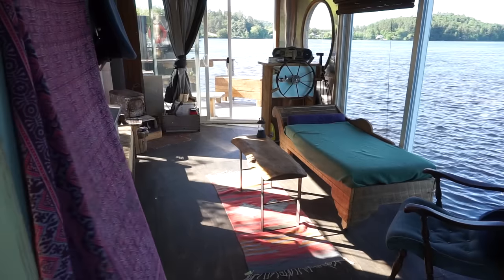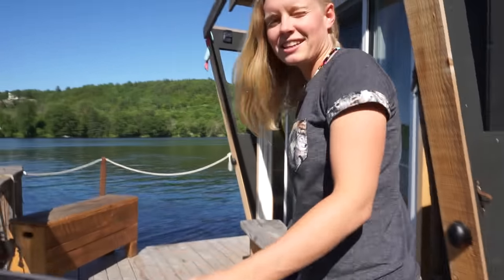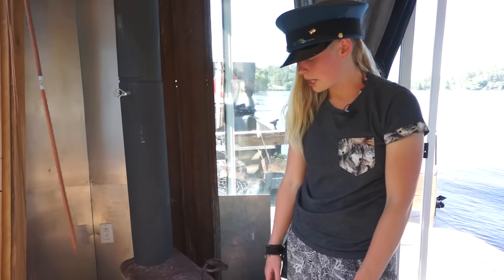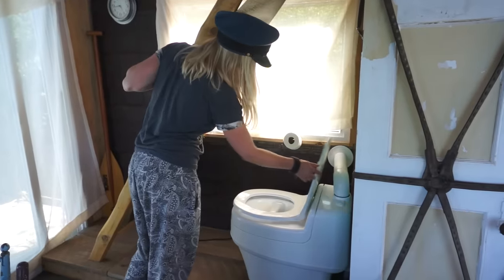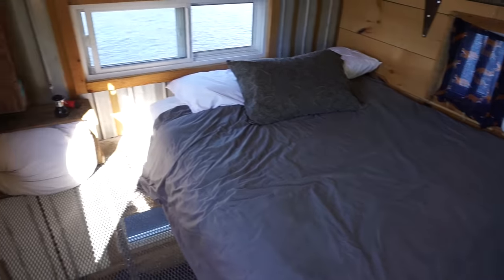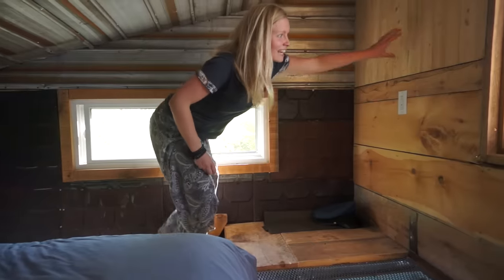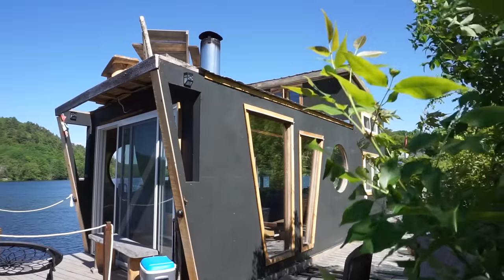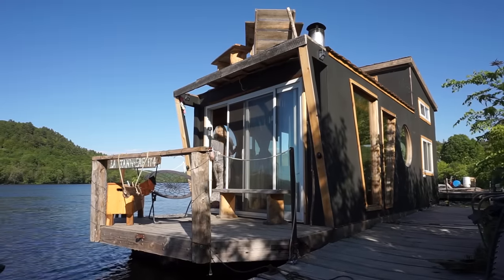Living on a 4 Season Houseboat - Beautiful Floating Tiny House!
In this video, we meet Bonnie from Wakefield, Québec, Canada who is living on a gorgeous tiny house boat that is full of character and charm.  The River Den (or La Tannière) has custom-made asymmetrical windows, a classic ship's wheel, antique fireplace, and hand-built furniture — all of which give the boat a warm and cozy feel that makes you feel at home as soon as you step on board.  The boat is docked on the shore of the Gatineau River and Bonnie lives in it as often as she can when she's not renting it out on Airbnb

The tiny houseboat was designed by Bonnie and her boatbuilding friend, Denis Tremblay, who is known locally as the Wakefield Pirate.  Denis and a few of his friends built the boat by hand, including the aluminum frame and the custom windows, the cabinets, and the grill floor in the loft.

The boat is built on 5 pontoons that are designed to provide flotation while still taking on some water to keep the boat weighed down in the water for stability.  The pontoons are also designed to freeze in the ice and are made by a local company called Les Quais Navigables

It's a 4-season house boat that is fully insulated and has an antique wood burning fireplace to provide heat in winter.  For power, they installed a deep cycle marine battery that provides 12-Volt power for the lights, bilge pump, and navigation lights.  They have a Separett composting toilet from Sweden and a sink that pumps water from the river for washing dishes.  For refrigeration, Bonnie uses a cooler with ice, but she might invest in some solar panels so that she can power a proper fridge eventually.

The main floor has a kitchen, toilet, dining room and living room, and upstairs there is cozy a sleeping loft with a grill floor that allows heat to rise through the floor, and sun & dust to travel down to the main level.  One of the windows in the loft opens up onto a gorgeous rooftop patio with a cedar deck and has space for some solar panels if/when Bonnie decides she needs them.

The boat has a gas motor and can be taken out on the river which is quite impressive considering it's size!  To make sure the boat was still road worthy, they built a wedge roof over the loft that can be taken apart if Bonnie wants to transport it to a different location.  The boat is currently docked in the quaint little town of Wakefield, Québec where there are cute cafes, restaurants and shops right across the street.

If anyone is interested in renting this house boat, check it out on the Airbnb website here:

Mat & Danielle

STAY IN TOUCH!